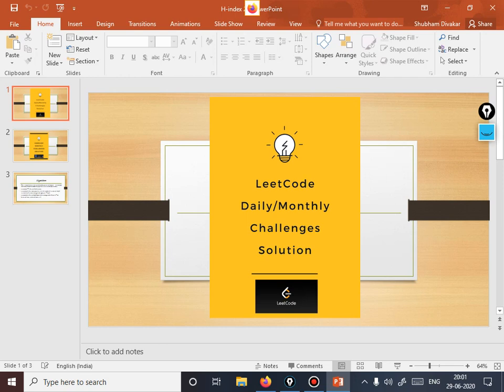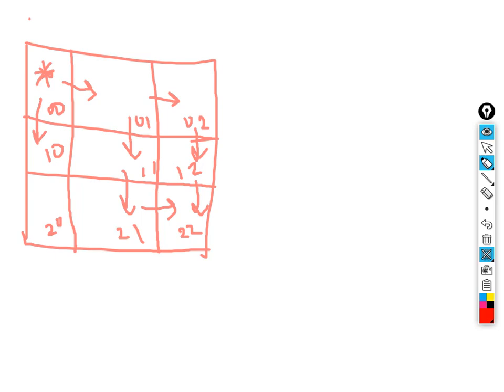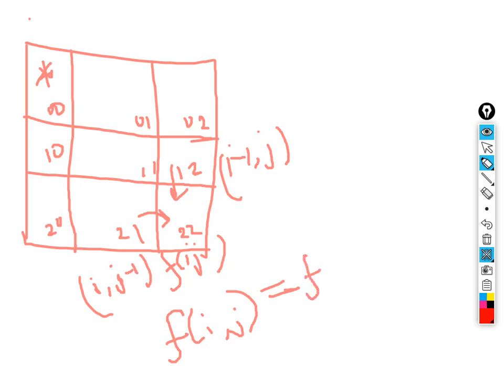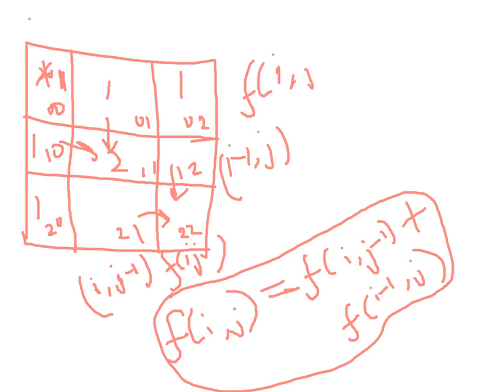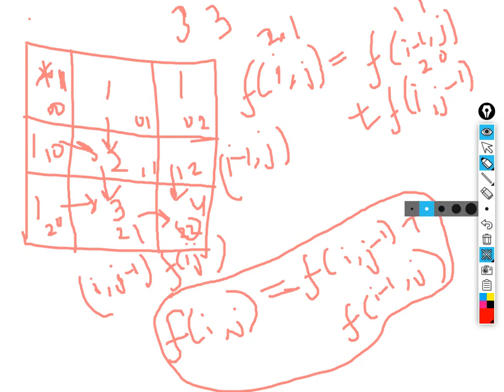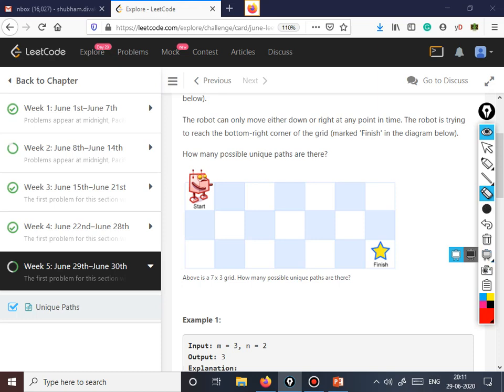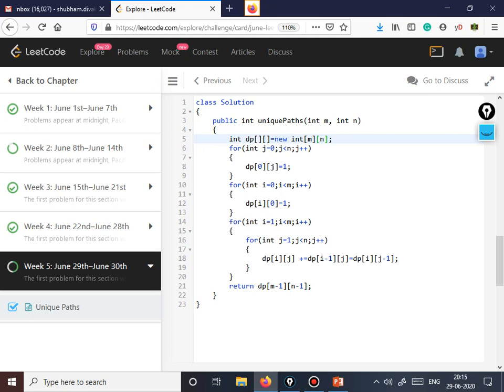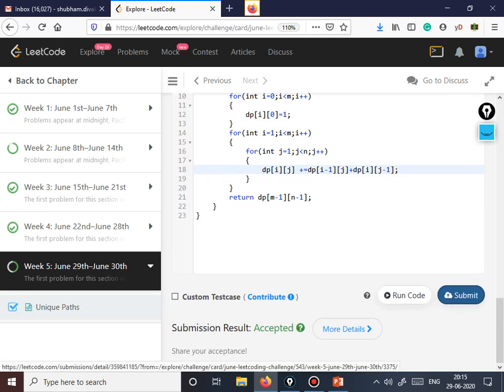Unique Paths LeetCode Solution(Dynamic Programming)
This video contains a solution to Unique Paths problem from LeetCode